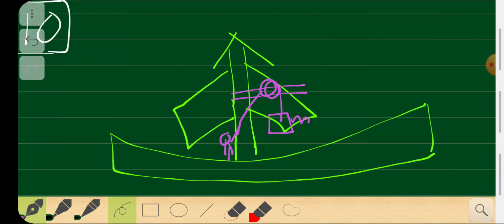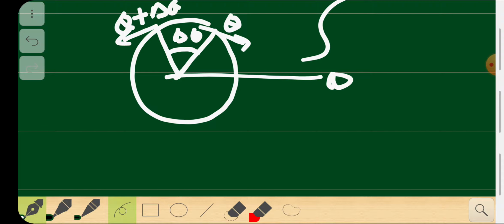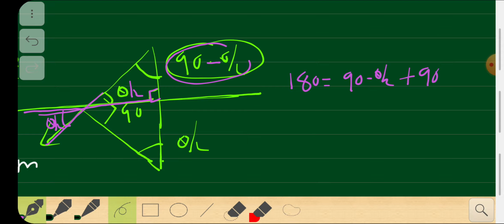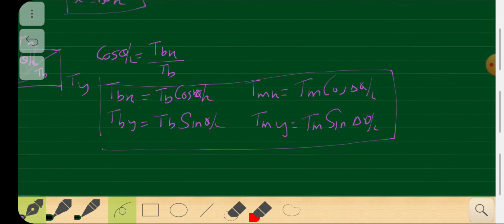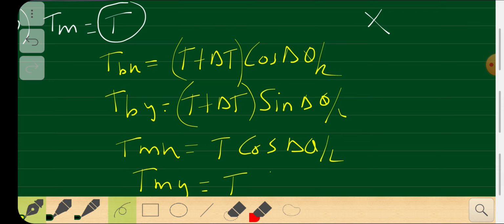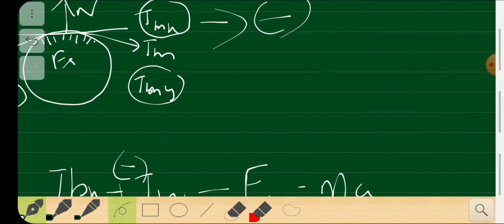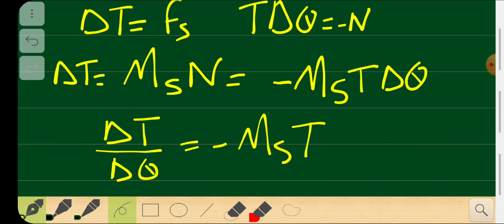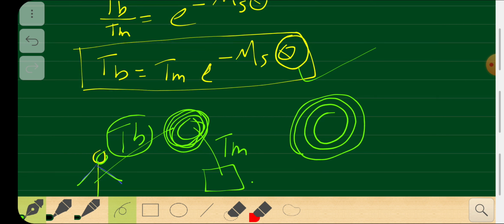P108.10 Problem 5. Capstan, Tension in a twisted rope. Holding heavy masses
Classical mechanics lecture. Problem workout.